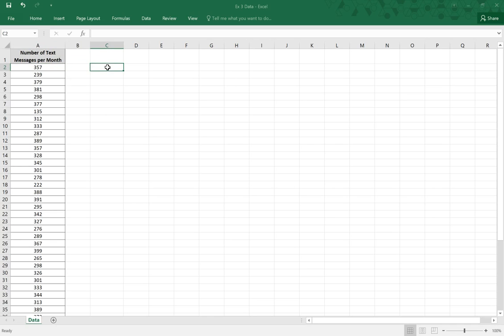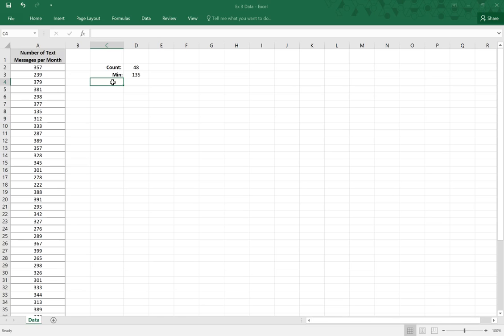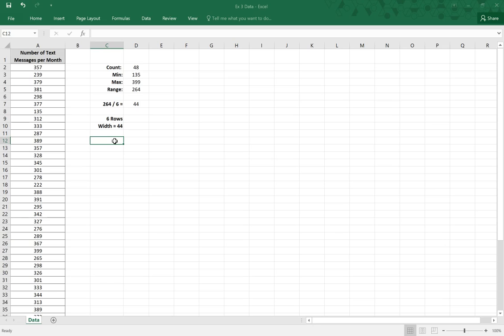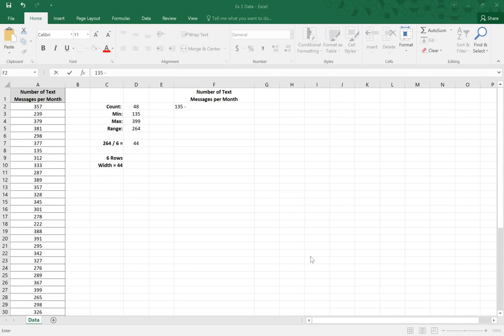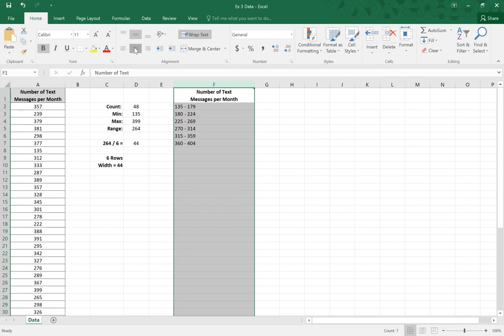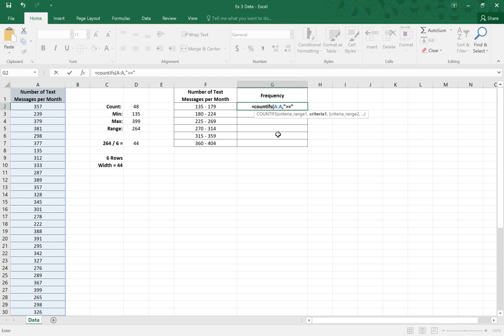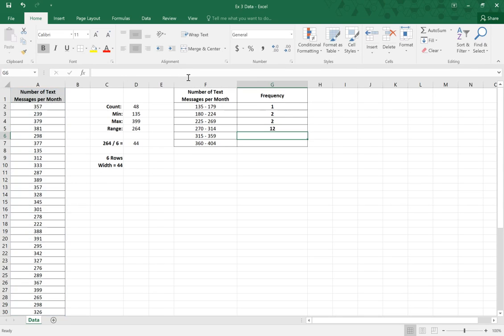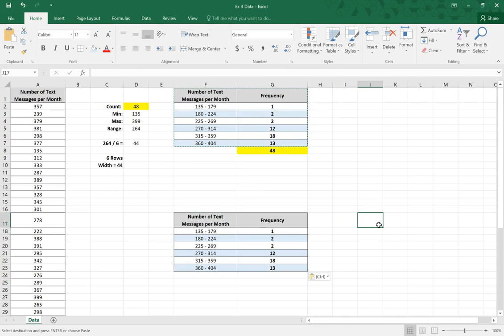MS Excel Frequency Distribution Tutorial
Using Microsoft Excel to create a frequency distribution from data set.